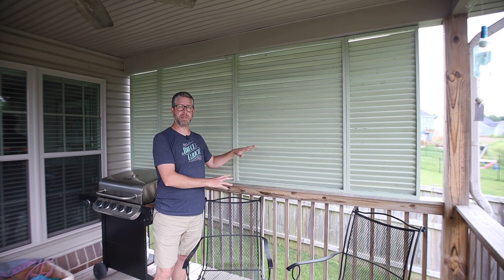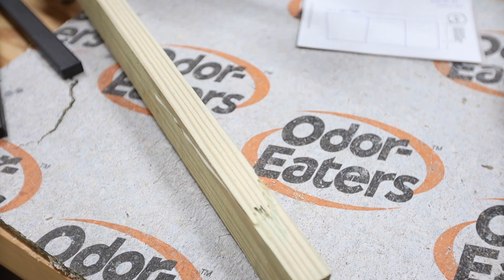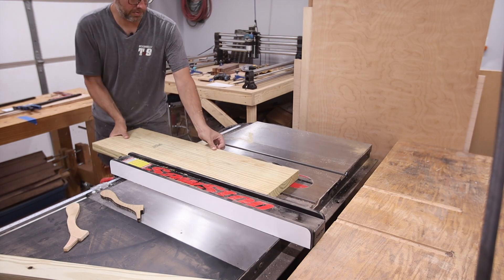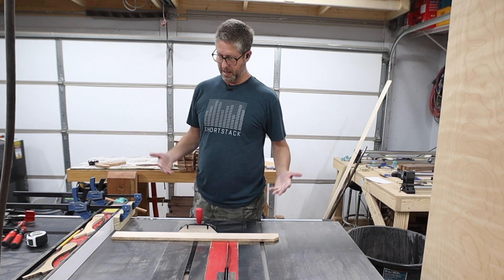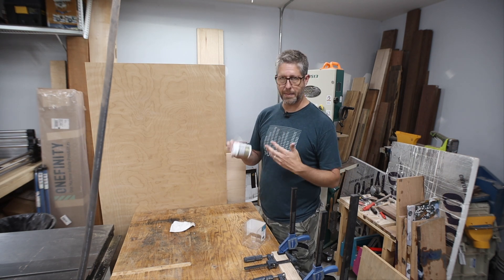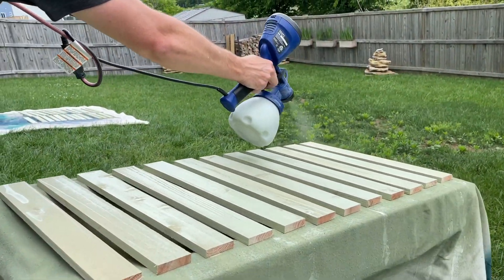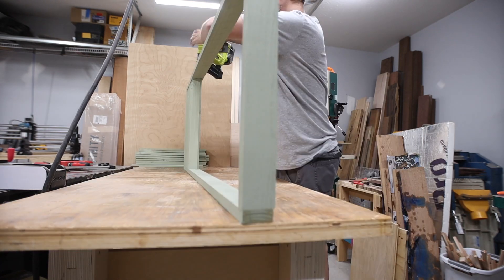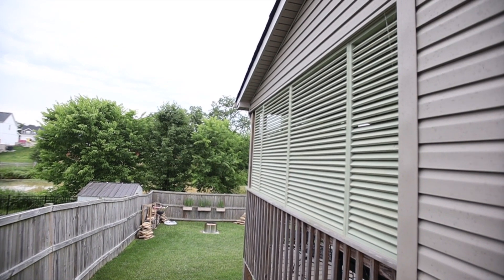Add Privacy to Your Porch - Privacy Shade How-To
Our back porch was a little exposed and we wanted some more privacy. Also, we needed a bit more shade in the mornings. This privacy shade was the perfect solution and I got to upcycle some materials.

Super Finish Max Sprayer
Brad Nailer
Brad Nails
Titebond III
Hand Saw
Combination Square
Kreg Pocket Hole Jig
Diagonal Cutters
Drill & Driver
Outdoor Screws

-Thumbs up: tells YouTube you liked it and they show it to more people
-Share the video: This really helps me get in front of new people